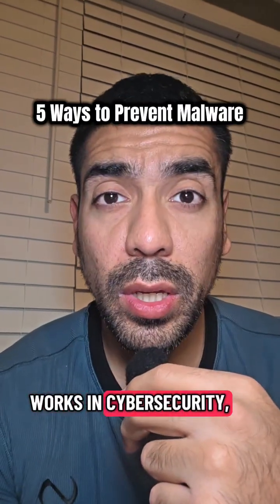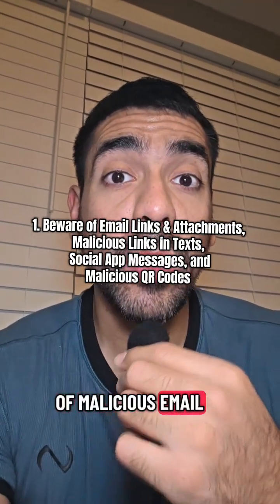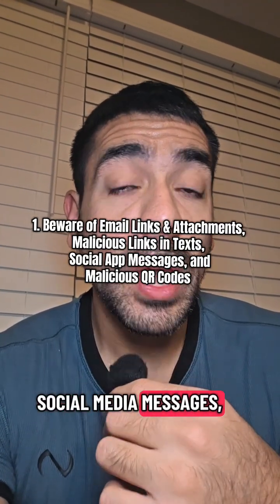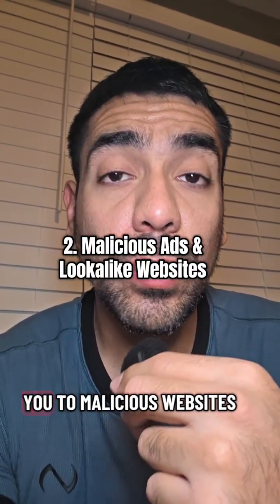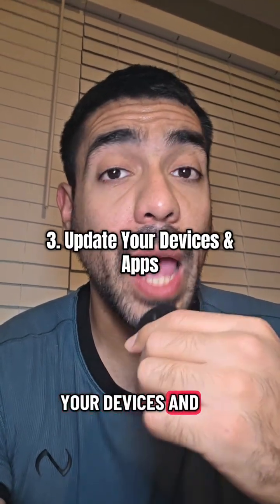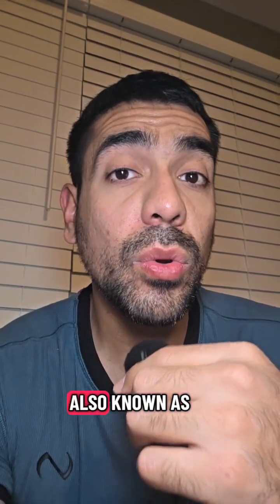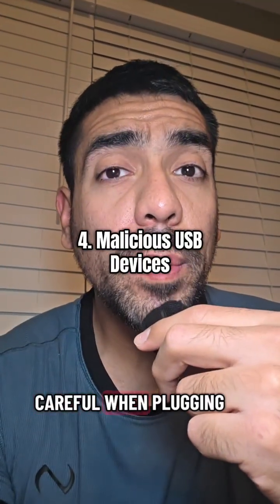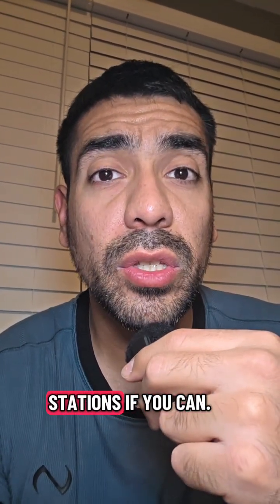5 Ways To Prevent Malware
Antivirus Software is great at preventing, detecting, and removing malware. However, there are a few steps you can take to prevent malware infections in the first place.

1. Beware of malicious email links and attachments, links in texts, social app messages, and QR Codes that direct you to malicious websites.

2. Malicious Ads offering deals but really send you to malicious websites or lookalike websites that download malware or steal your information.

3. Keep your devices updated to date. Hackers are notorious for using security weakness to get access to your devices and install malware.

4. Avoid plugging in unknown USB devices that may infect your devices with malware. This includes free charging stations.

5. Avoid installing apps and extensions without verifying their legitimacy. Only installing apps from trusted sources like apps stores.